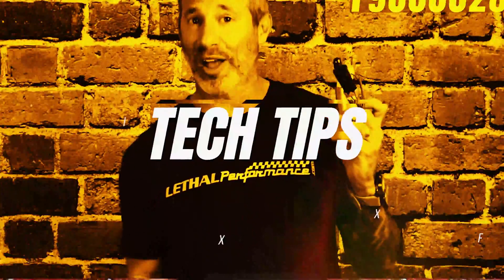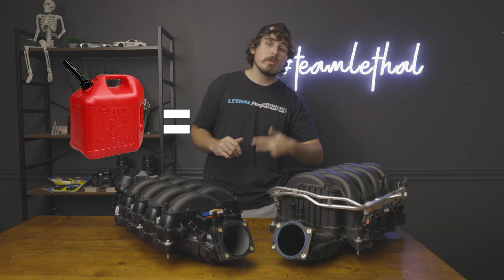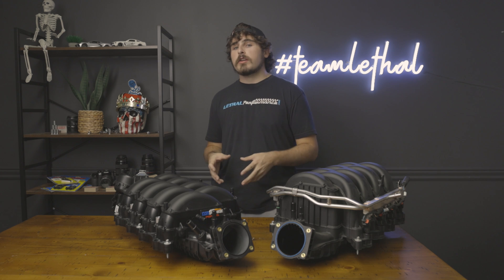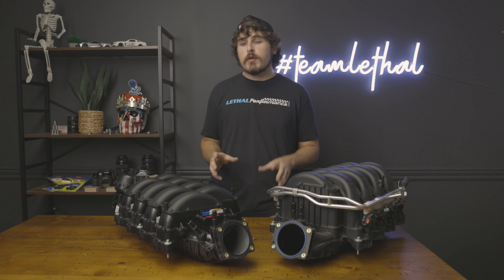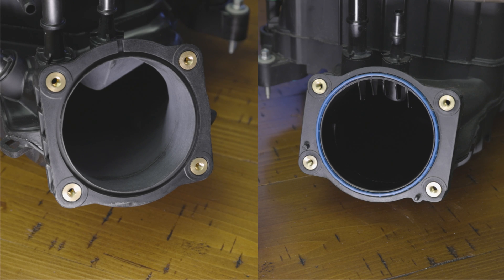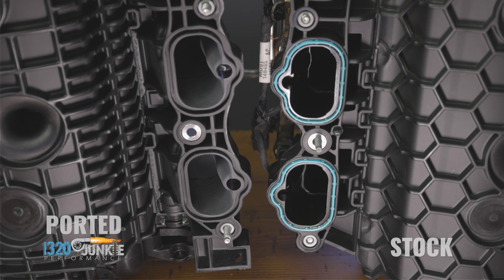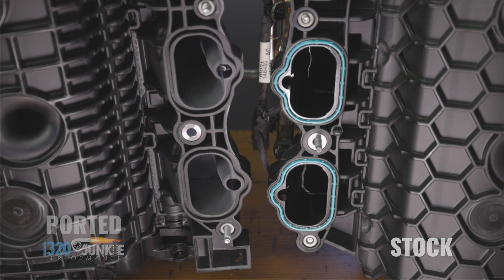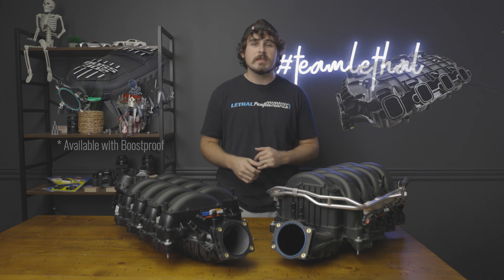Ported VS Stock Intake Manifold - Tech Tips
Today, I go over two manifolds, one 2020 Mustang GT Manifold ported by 1320Junkie and another, just a stock 2021 F150 Manifold. While both started out life with near identical ports, you'll see how big of a difference a ported intake  manifold will make for your 5.0.

Key Points
- Ported Manifold is going to allow for more air volume.
- Stock Manifold has factory defects, which are removed when Ported.
- Ported Manifolds provide a higher CFM rate.